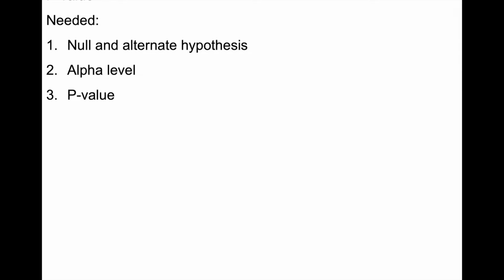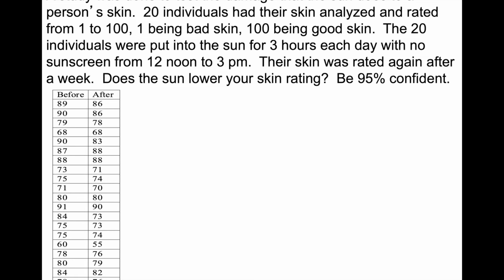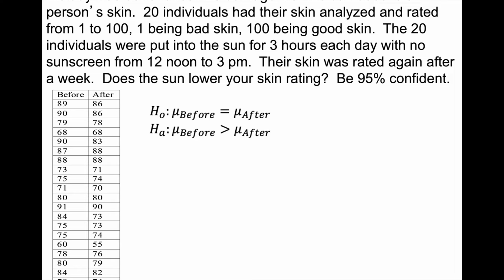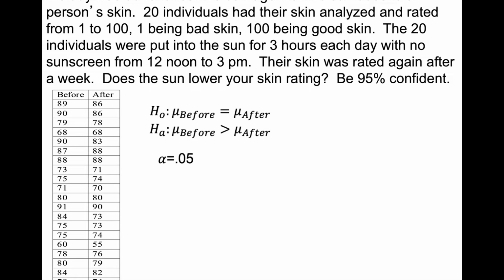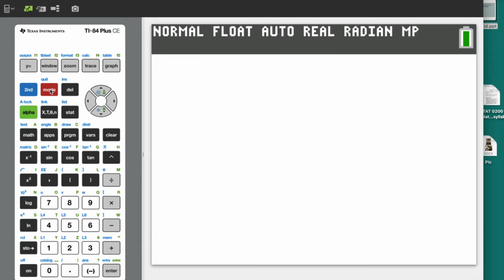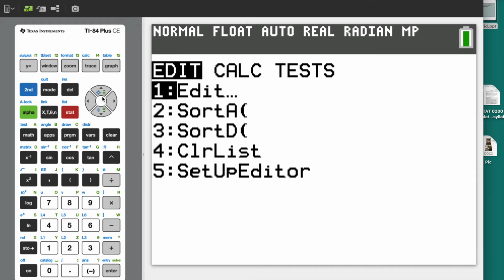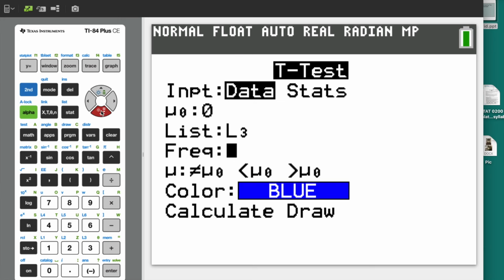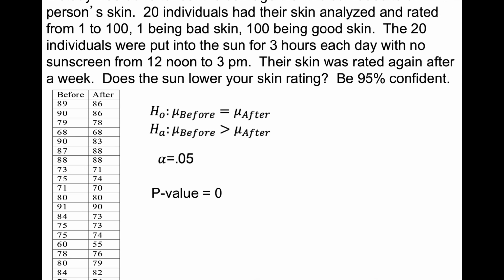8.3C Pro/Stat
How to find the P-value on the Ti-83 calculator for a matched pair t-test.